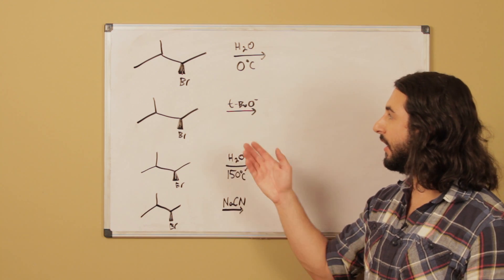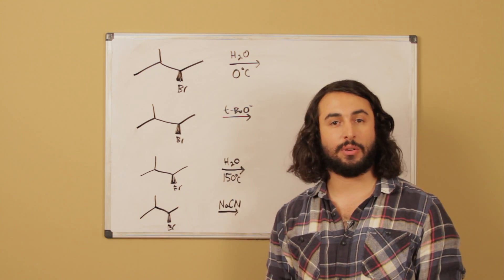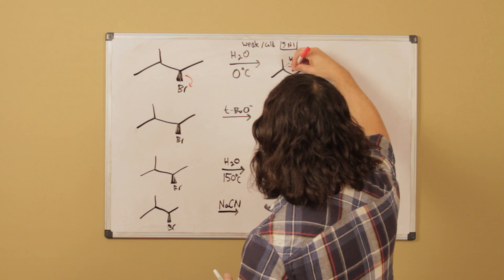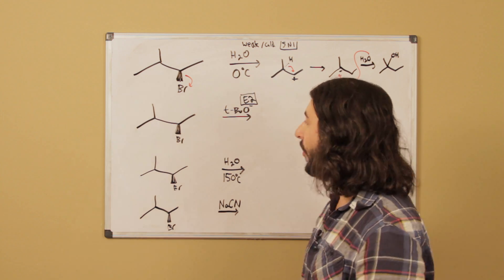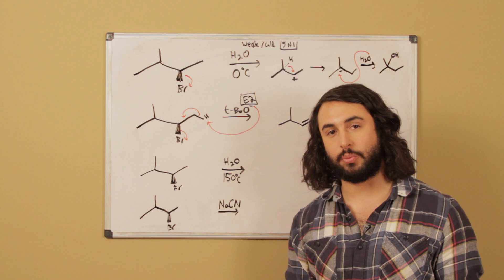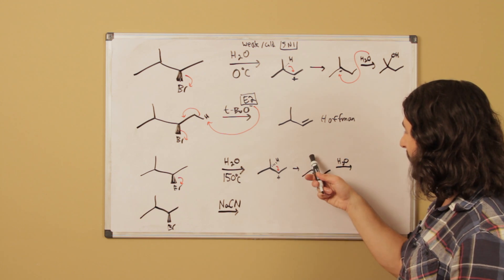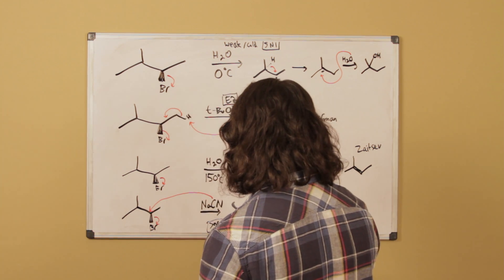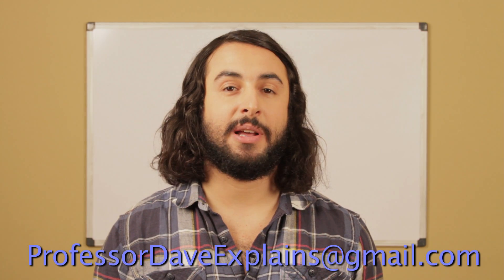Practice Problem: Drawing Substitution and Elimination Products (SN1/SN2/E1/E2)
I know you guys are dying for more practice choosing between SN1/SN2/E1/E2 mechanisms, so hopefully this one helps a little. Make sure to look at all the factors we talked about in my tutorial on this topic!